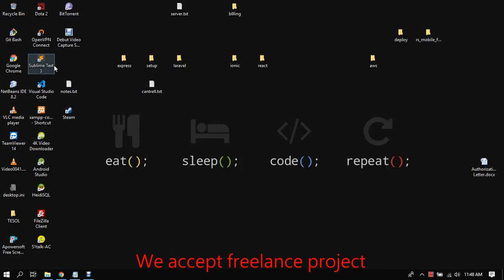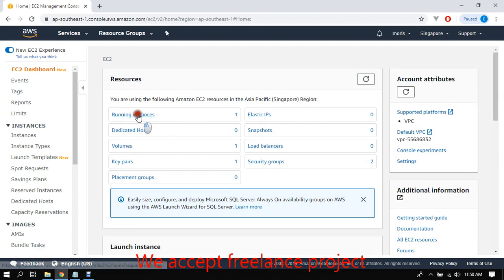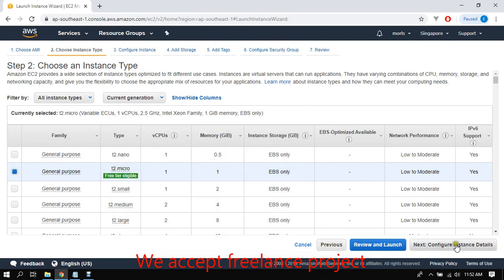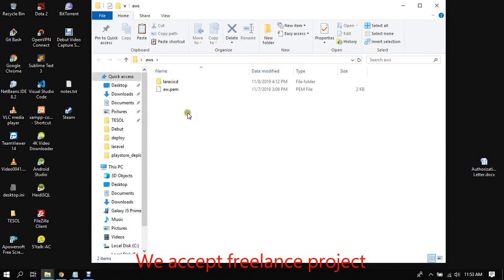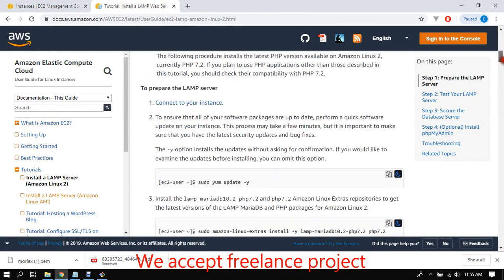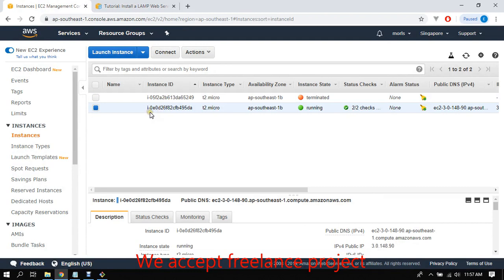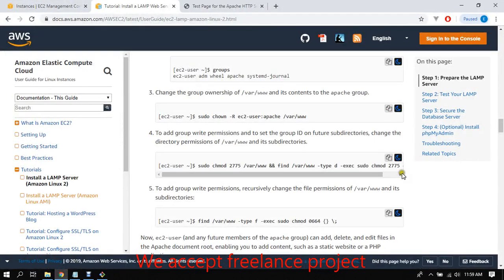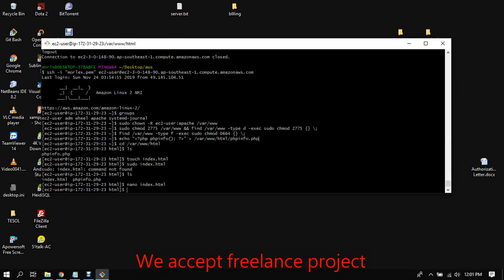Amazon Web Services (AWS) New Dashboard Features and How to create EC2 Instance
Hi my name is Morley a freelance software developer. We accept any remote project.
Laravel, Vuejs, Angular , Ionic for mobile application.